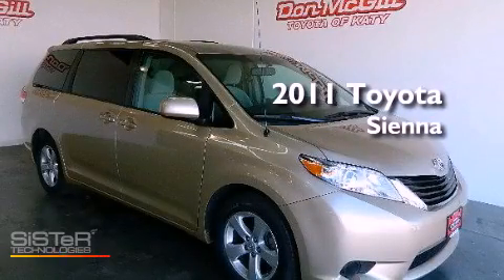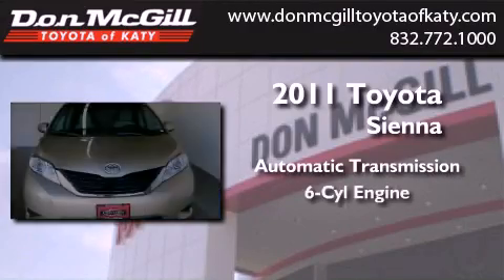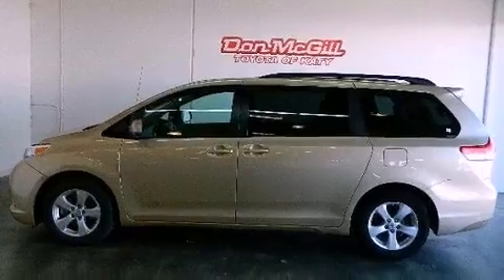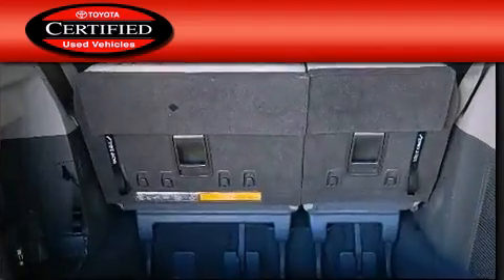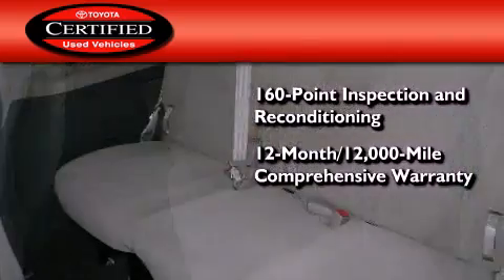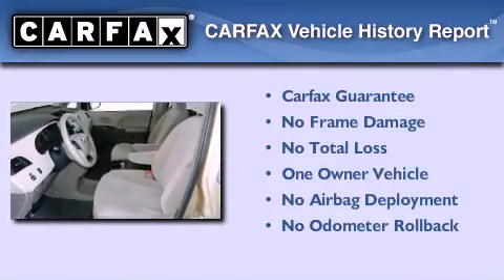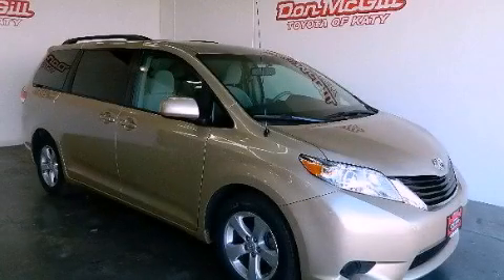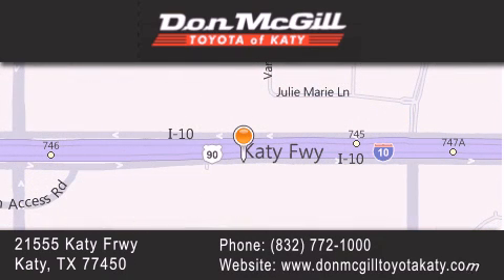Used 2011 Toyota Sienna Katy TX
Year : 2011
 Make : Toyota
 Model : Sienna
 Engine : V6
 Trans . : Automatic
 Exterior : BEIGE
 Miles : 30,150
 Interior : BEIGE
 Stock : K49883